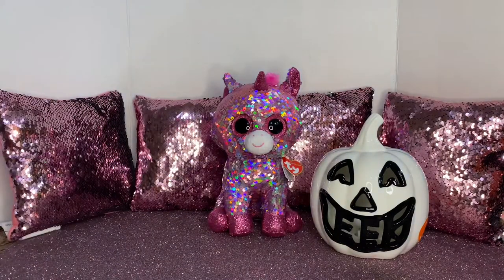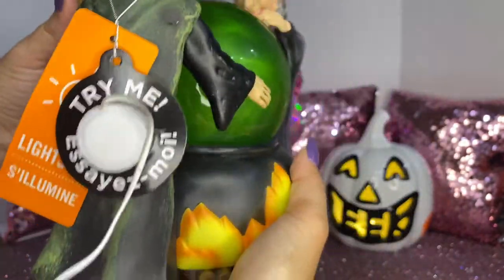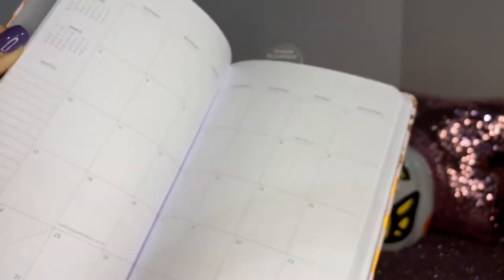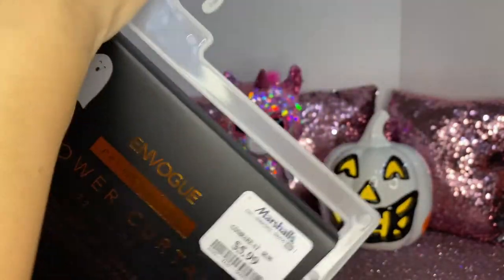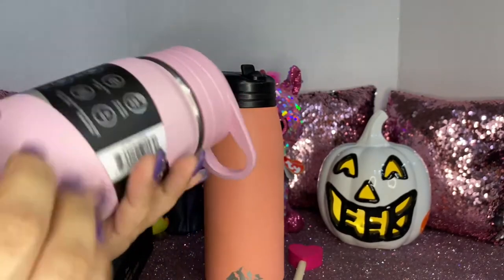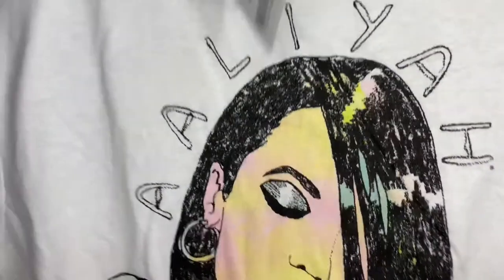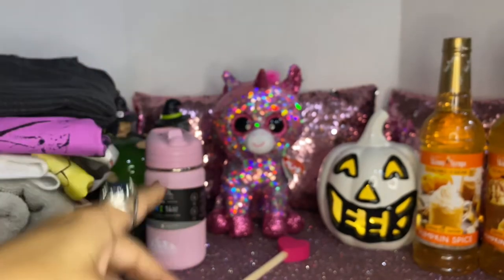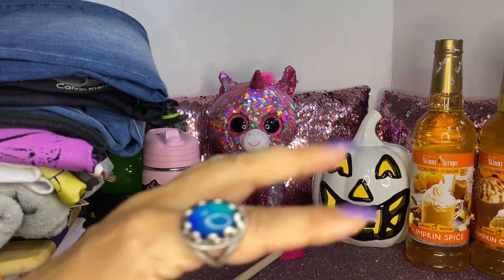👻 MARSHALL”S HAUL, WITCHES LIGHT UP CAULDRON,WITCH KITCHEN TOWELS,BOO CURTAINS - OCTOBER 2020 👻